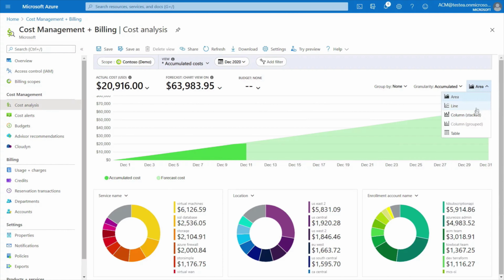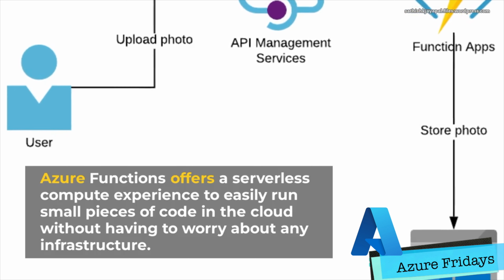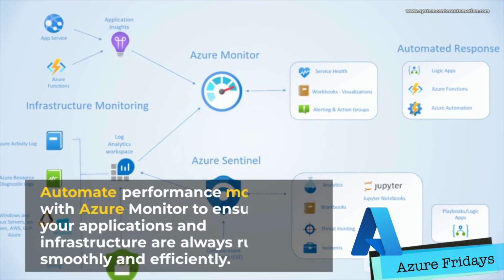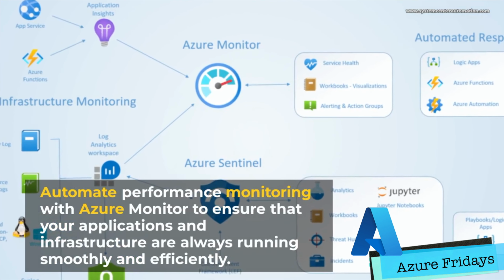How to optimize cost with Microsoft Azure?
In this video, you'll learn to optimize cloud costs with Microsoft Azure.